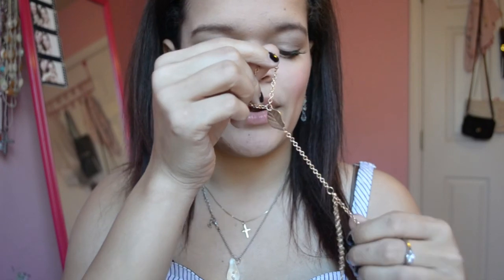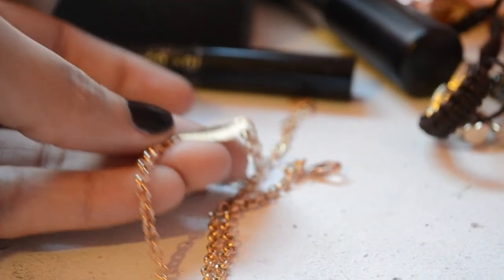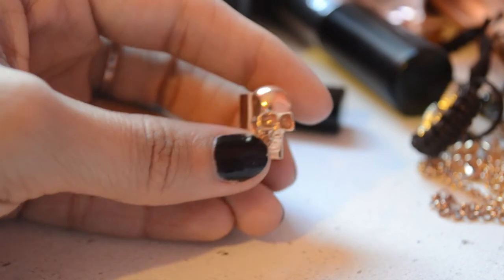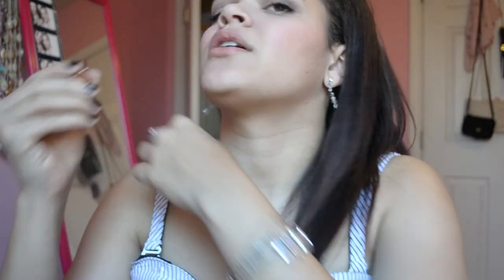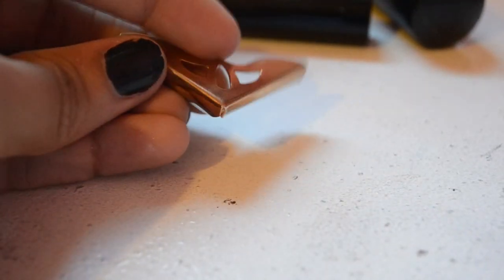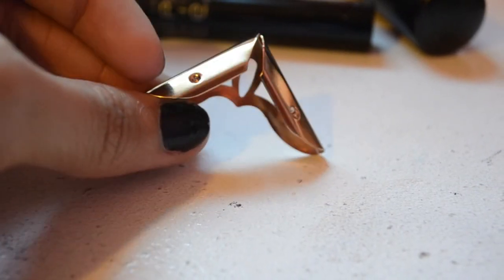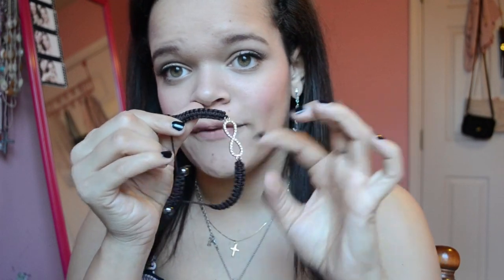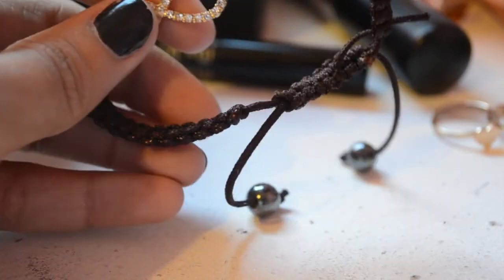Ebay Jewelry & Extras Haul! :)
Just a little haul! My next video will be my updated foundation routine. :)
Principessa3x, Morgan Alexis

My Favorite Sellers (and where I got these items):
ashopone
lilyyangstore
novapcs
gofavor2011

FTC: All products mentioned were bought by myself, all opinions are my own, and i'm not being sponsored nor paid to make this video.

OH AND PLEASE SEND IN REQUESTS AND SUCH! I NEED NEW IDEAS